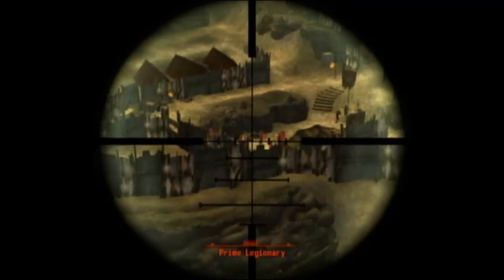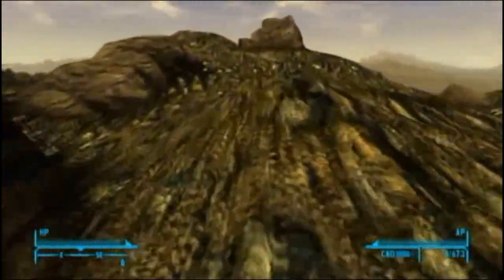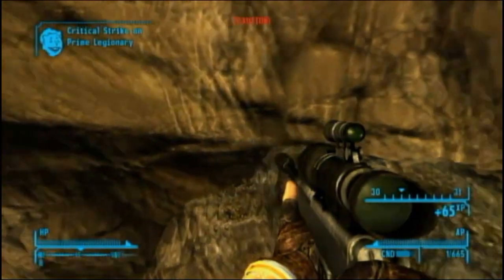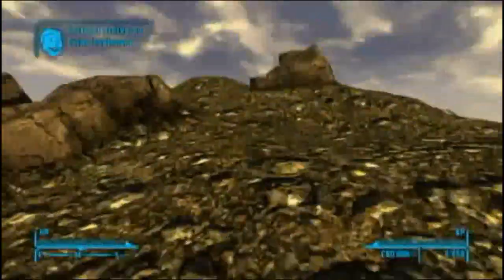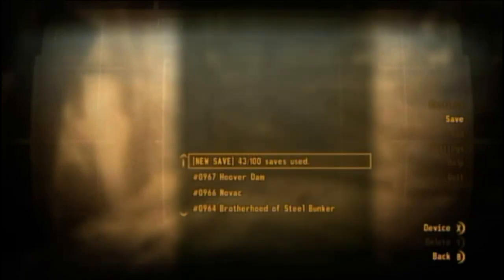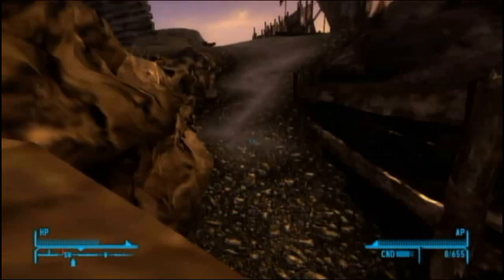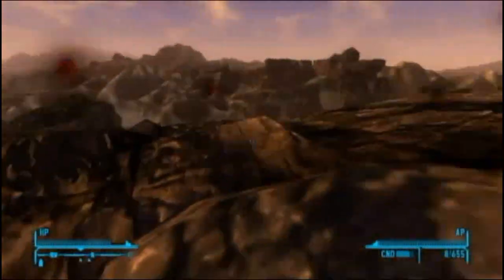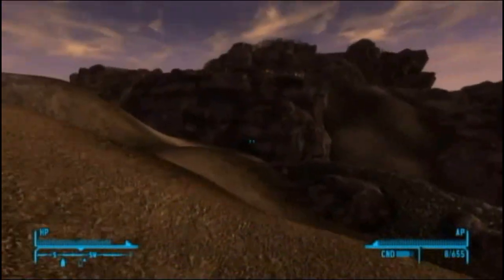Fallout Trivia - Outside the FNV World Map Part 2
Jeff resumes his adventure outside the playable area of the Fallout: New Vegas world map. He's playing on an XBox 360 to prove there aren't any mods or cheat codes being used, but this is confirmed to also work on PC, and probably works on Playstation although that isn't confirmed.

Here's a link to the previous video in which he actually performs the escape from the world map: